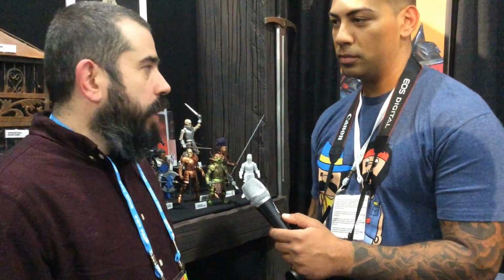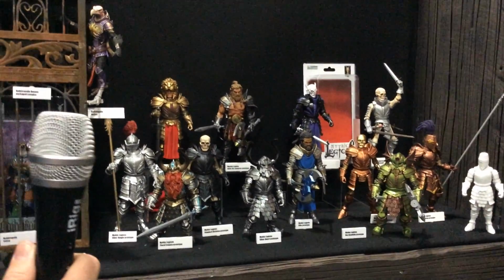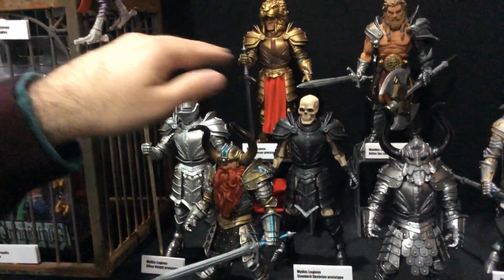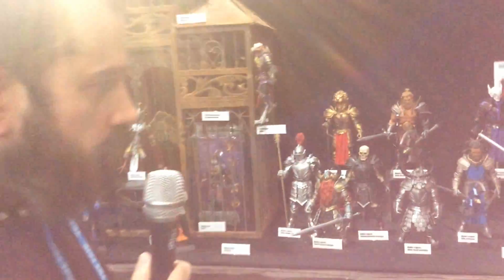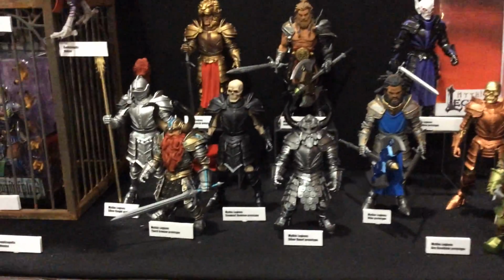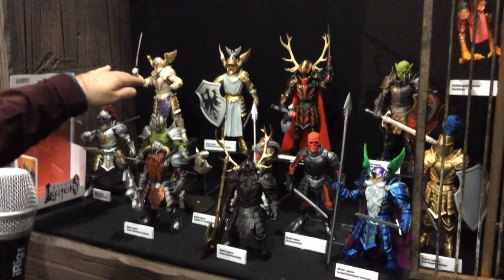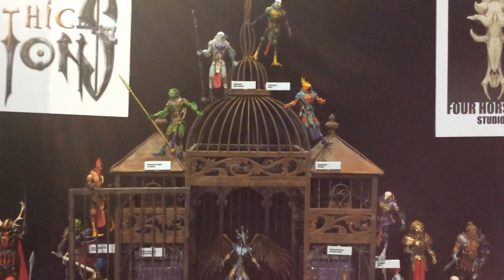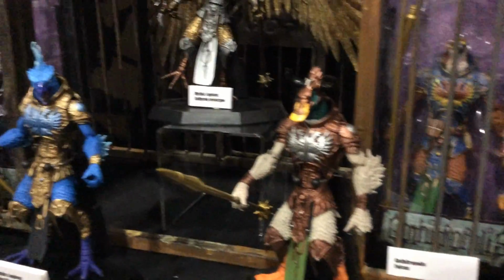Eric of the Four Horsemen showing off the goods at Toy Fair 2015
Let's take a look at The Four Horseman's Booth at Toy Fair 2015. Loving this Kickstarter. Do you like these figures?

Happy Hunting!

or

And Twitter at @ultoycollector